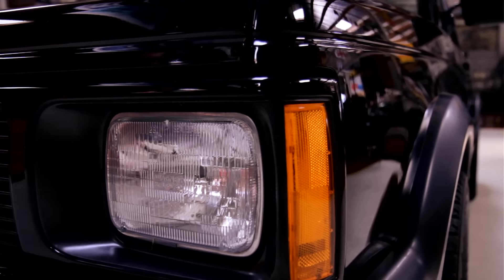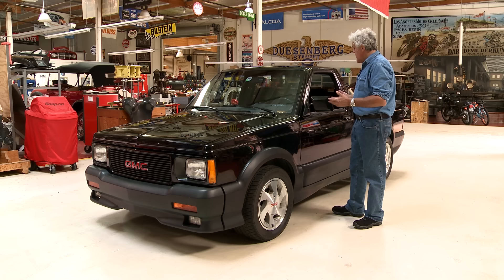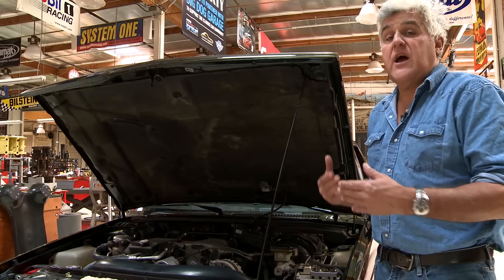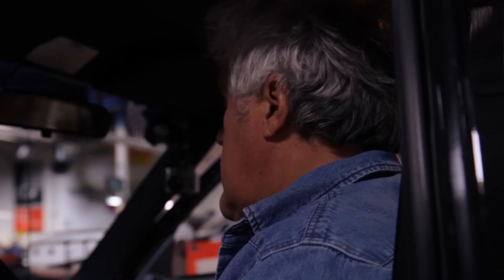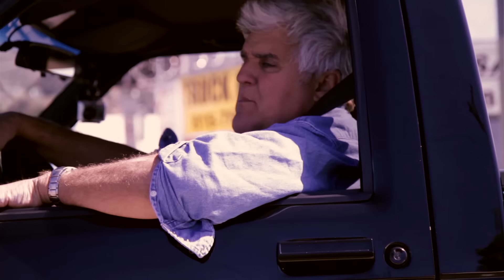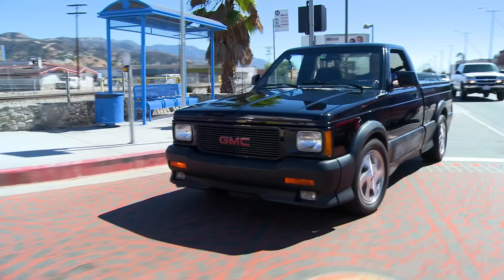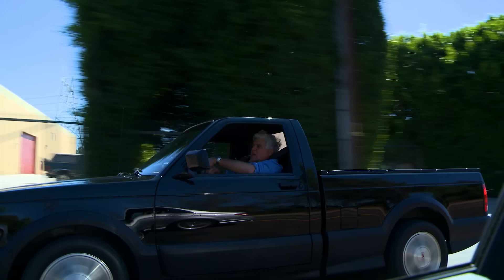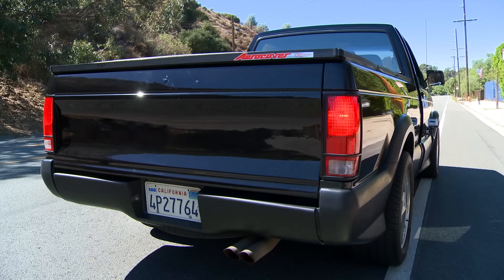1991 GMC Syclone Pickup Truck - Jay Leno's Garage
Only about 3,000 of these sporty pickups were built in 1991, which is when Jay bought his - primarily because of GMC's boast that this was the fastest accelerating production vehicle in America, beating out even the Ferrari 348!